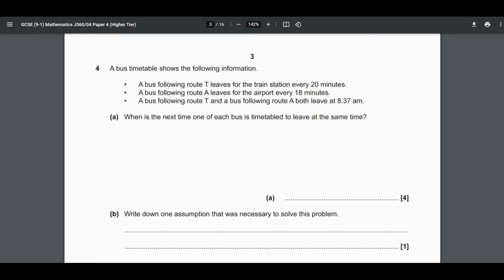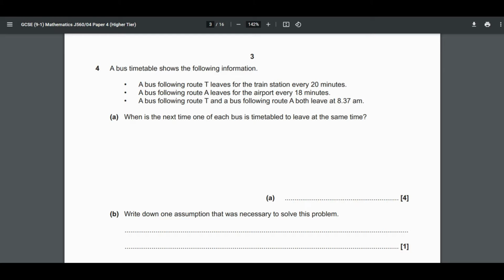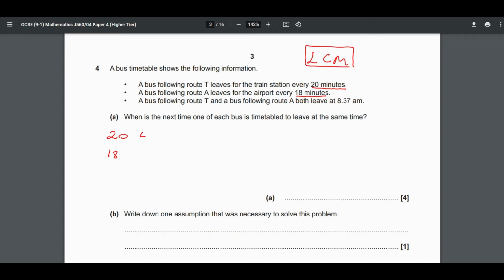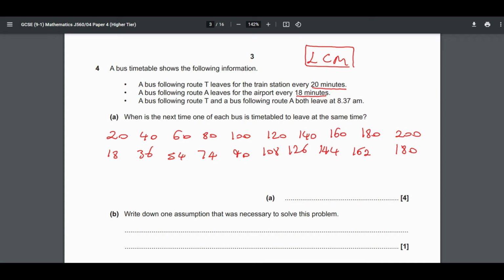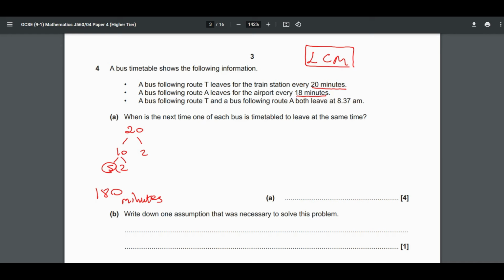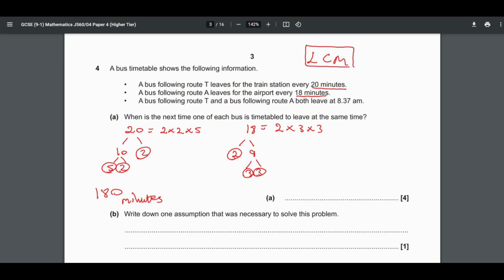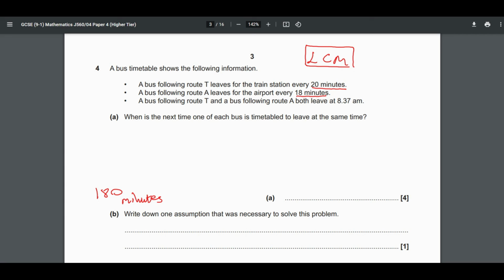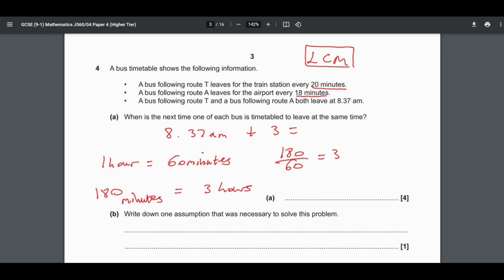GCSE OCR Maths (9 - 1) Question 4a [Topic = Multiples]